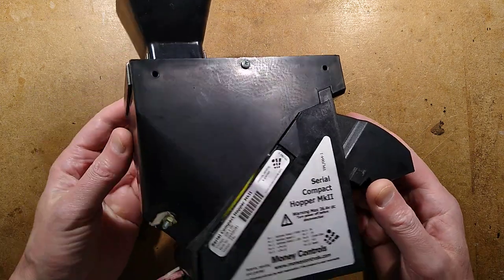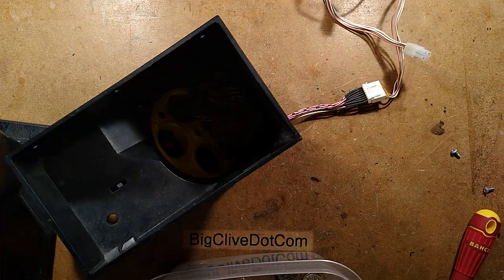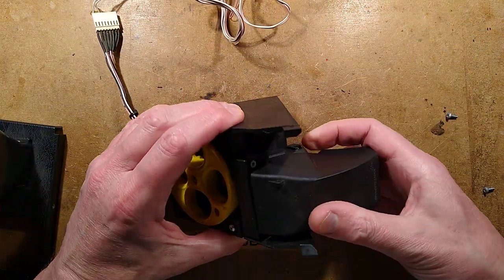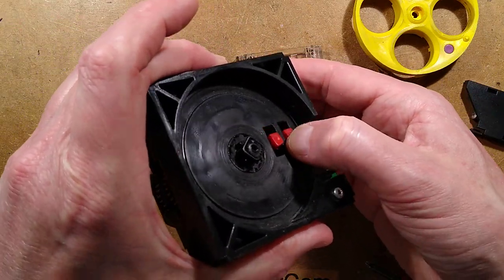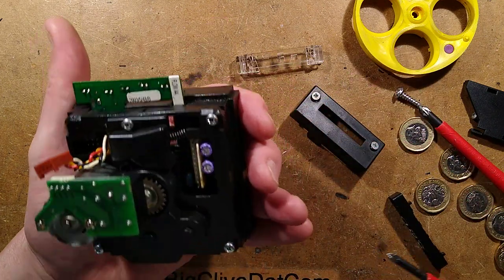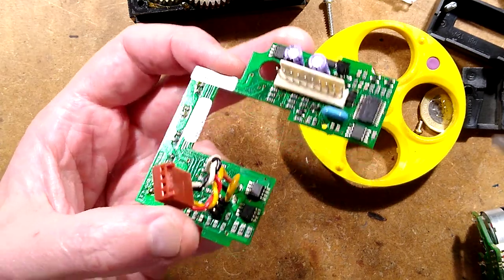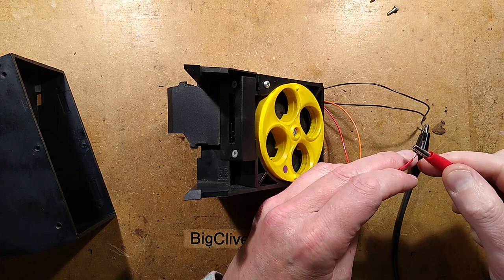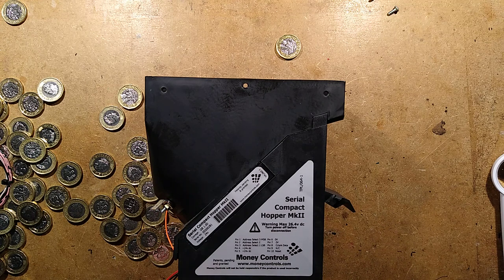Coin payout hopper teardown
I got this to take apart for our entertainment.  It's a serially controlled coin payout hopper that uses the CCtalk serial protocol used in gaming equipment for simple serial addressing of coin handling equipment.
This particular unit has just three wires connected.  24V, 0V and data.

The CCtalk protocol was originally developed by coin controls to minimise wiring.  It has a single line which any device on the network can pull to the zero volt rail with a simple NPN transistor.  Each device can have an address set locally by wire links, and when asked on that address will identify itself and allow control of coin acceptance, payout or fault indication.  There's also an option for loading new firmware via the serial connection.  Speed is typically 9600 baud.

Not having anything that can generate the correct control data locally, I experimentally hot-wired the motor PCB and its associated shunt relay.